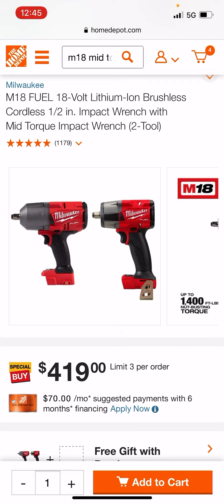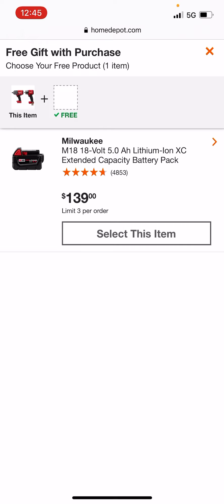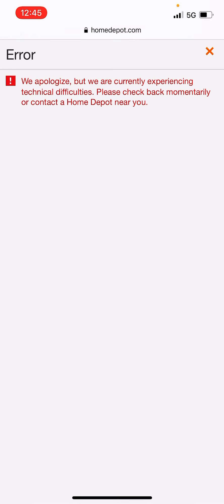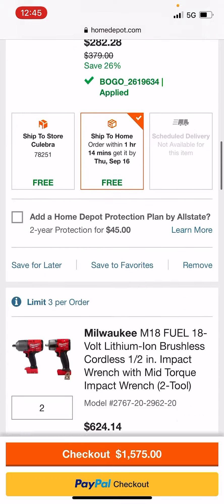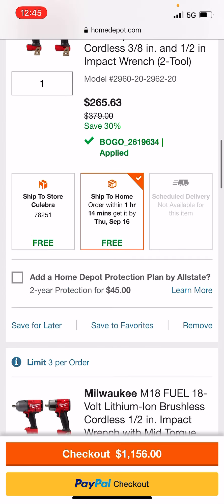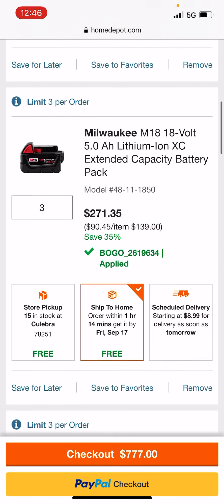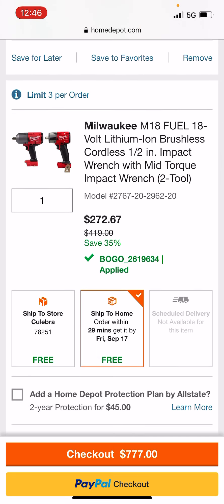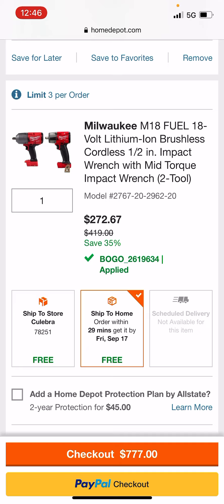M18 Haxx of the year! 🚨 🔥 🔥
Don’t forget to stack the grinders for the full discount. Big hack vid later